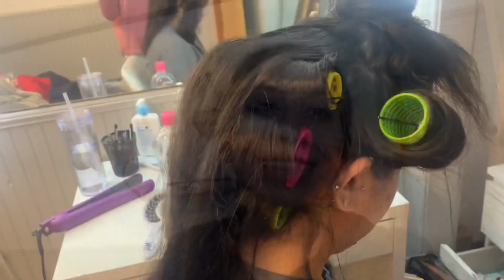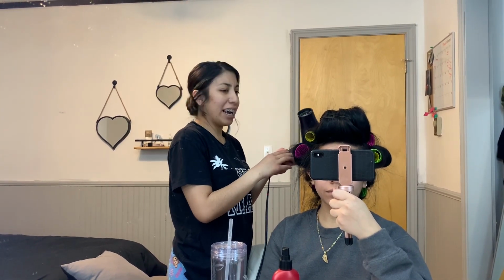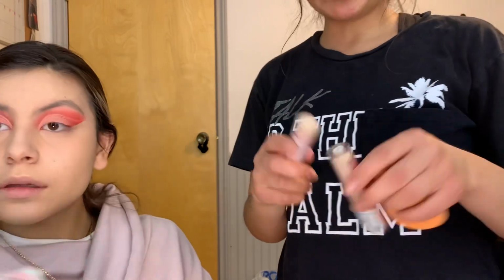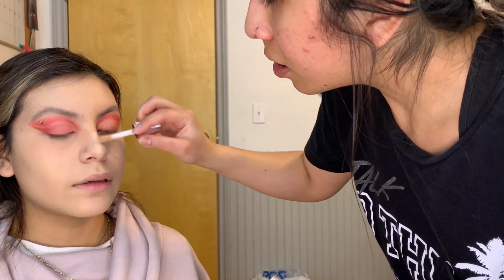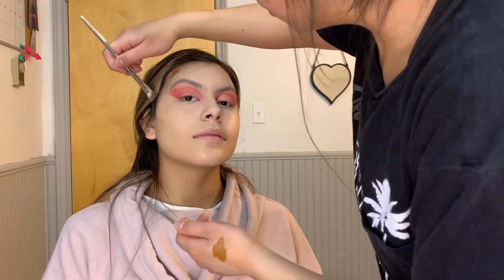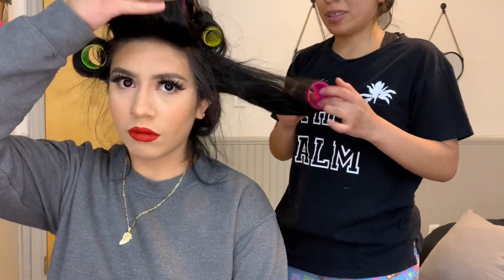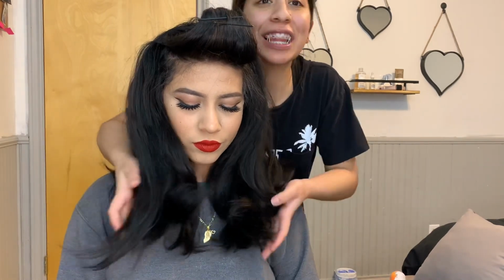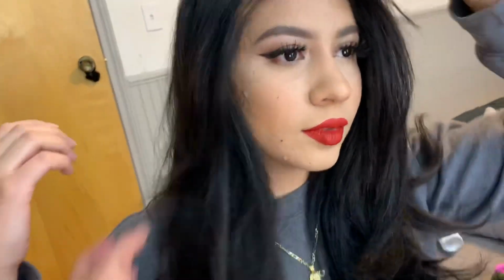GETTING MY SISTERS READY FOR VALENTINES DAY ♥️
My sisters let me help them get ready for Valentine’s Day ♥️♥️